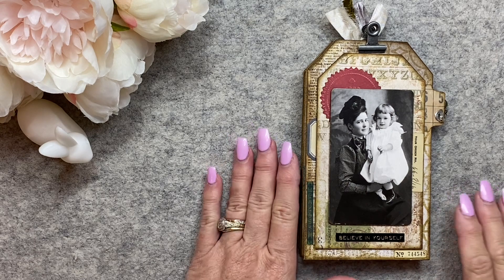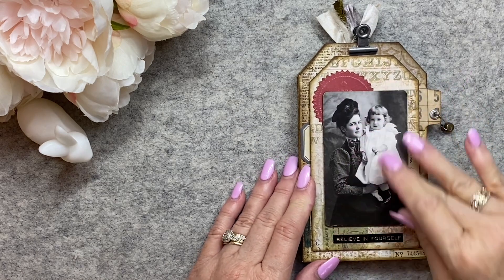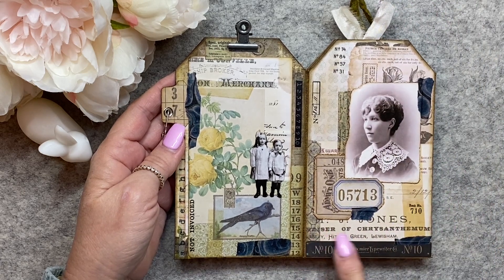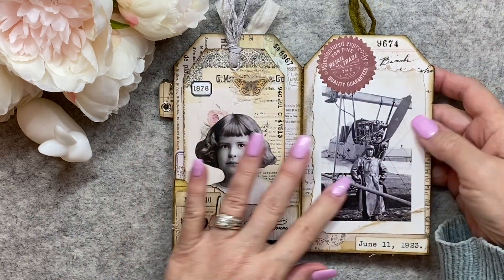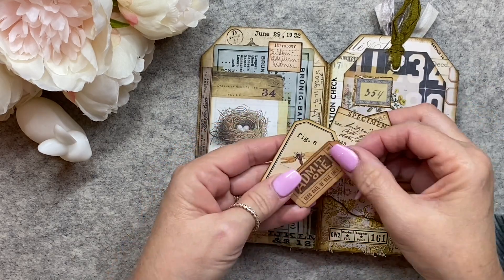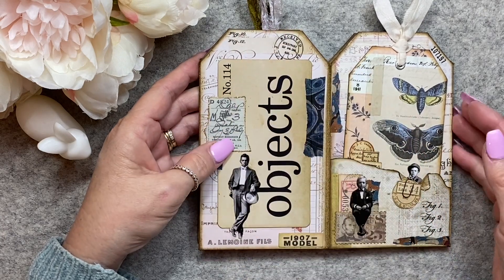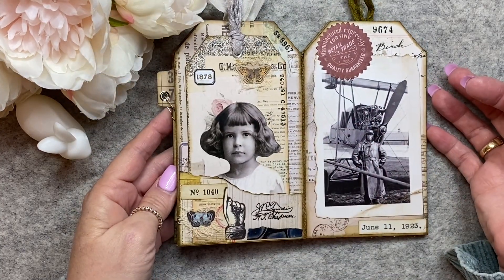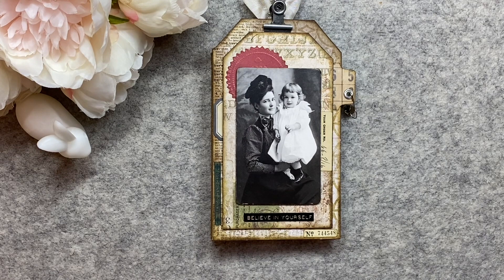Happy Mail from Veronica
Once again, I have been totally spoiled and received this amazing Happy Mail from Veronica.
She has made this gorgeous Accordian Tag Booklet for me and it will definitely be treasured forever.  Thank you once again Veronica, I love it!!

If you would like to join my facebook group for inspiration, friendship, swaps and so much more, follow this